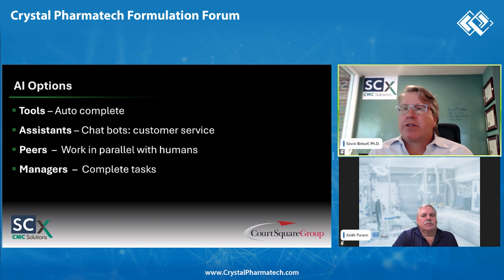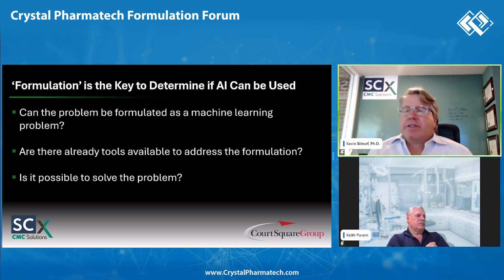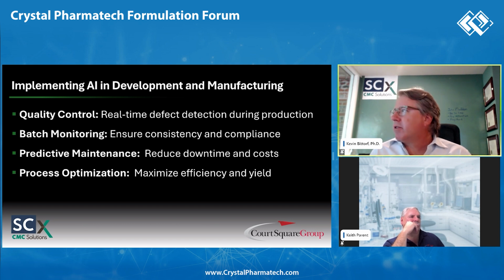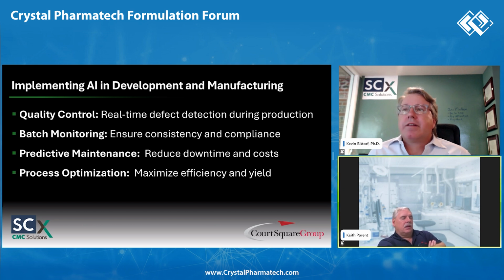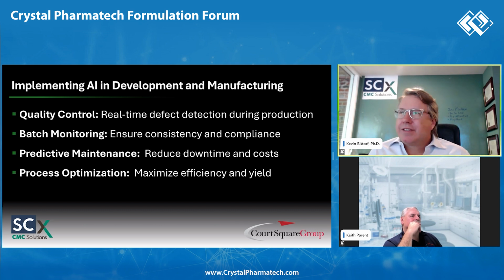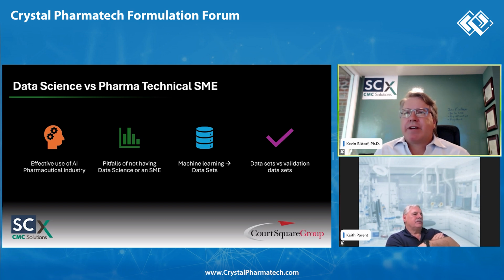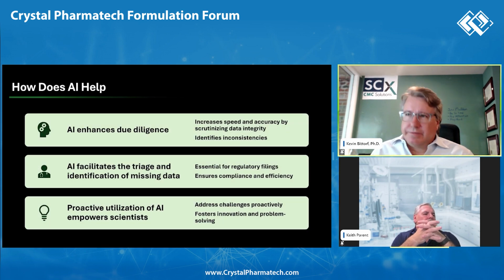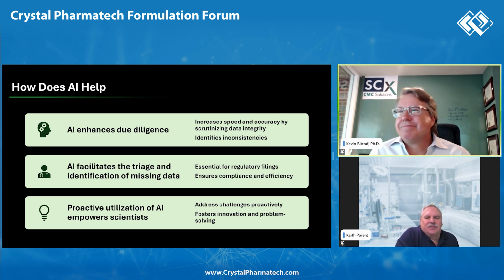Unlocking the Power of AI in Pharmaceutical Development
In today's fast-evolving pharmaceutical landscape, the implementation and practical use of Artificial Intelligence (AI) is transforming the way we approach drug development. AI has the potential to save time, reduce errors, and significantly enhance the quality of analysis, making it an essential tool in the pharmaceutical industry. But how do we truly leverage AI to address the common challenges faced in data management and integration?
In this episode, we dive into key questions every pharmaceutical professional encounters when working with data:
• Where is my data stored? Is it buried in Dropbox, an email, a shared folder, or on a CDMO’s server?
• How verifiable is this data? Are we looking at raw data, an unverified Excel analysis, or simply a PowerPoint summary?
• Are there errors? Was the data manually recorded, were the tags correct, and how many analysts handled it before it reached us?
• What about missing data? Are there gaps in the information? Is everything needed for regulatory submission accounted for?

This is an insightful conversation on how AI can be a game-changer in data location, integration, verification, and gap analysis. We’ll explore how these tools can simplify complex workflows, improve decision-making, and ensure regulatory compliance in pharmaceutical development. Whether you're a seasoned pharma expert or curious about AI's role in healthcare, this episode will offer valuable takeaways on how AI is reshaping the future of pharmaceutical research and development.
Presenters:
Kevin Bittorf, Ph.D., Founder and Principal Consultant at SCxCMC
Keith Parent, Founder and CEO at Court Square Group